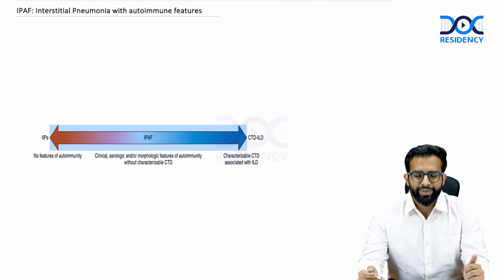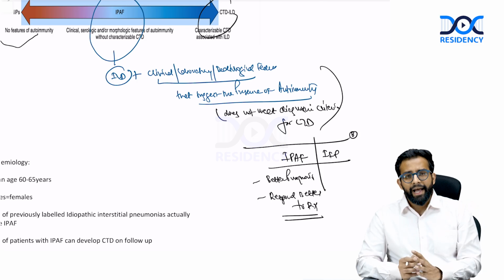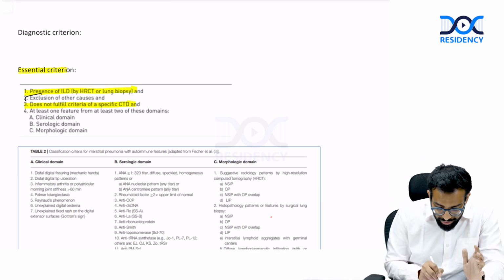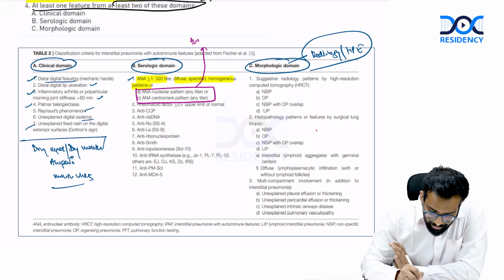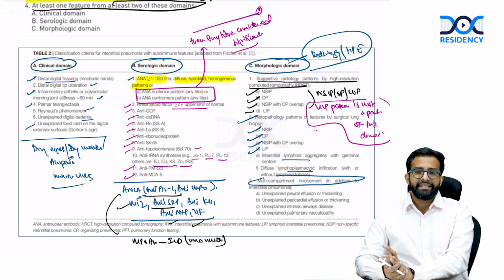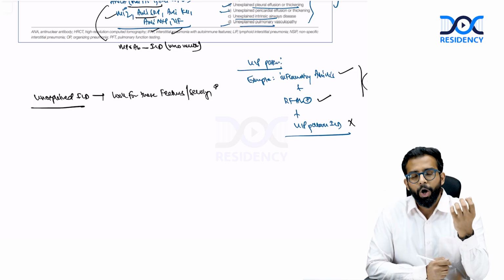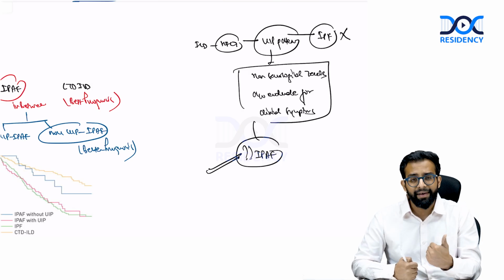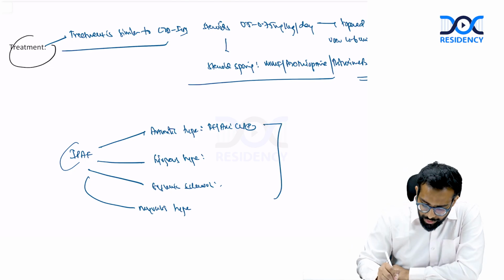Interstitial Pneumonia with Autoimmune Features (IPAF) | Diagnosis & Management for PG Residents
IPAF (Interstitial Pneumonia with Autoimmune Features) is a classification of interstitial lung diseases (ILD) that bridges the gap between idiopathic interstitial pneumonia (IIP) and connective tissue diseases (CTD). In this DocTutorials PG lecture, we cover the clinical features, diagnostic criteria, and treatment strategies for IPAF, including the role of autoimmune features like arthritis, Raynaud's phenomenon, and digital ulcers.

At DocTutorials, we focus on clinical reasoning and exam-oriented learning that prepares PG residents for real-life clinical practice. Our expert-led lectures simplify the complexities of conditions like IPAF, IPF, and CTD, giving you practical insights and tools to diagnose and treat effectively. Learn how to identify autoimmune features in interstitial lung diseases, understand HRCT patterns, and apply clinical management strategies in your clinical rotations.

IPAF classification: Relationship between IPF, CTD, and autoimmunity
Clinical features of IPAF, including autoimmune symptoms like joint pain, arthritis, Raynaud’s phenomenon, and more
Diagnostic criteria for IPAF: HRCT scans, pulmonary function tests (PFTs), and exclusion of other causes
The role of autoimmunity in IPAF and its features (clinical, serological, radiological)
Prognosis of IPAF vs idiopathic interstitial pneumonia (IIP)
Treatment strategies for IPAF: Steroids, immunosuppressants, and therapy options based on autoimmune features
Clinical management: How to recognize and treat IPAF effectively in PG residency practice

✅ Expert-led content designed for PG residents in pulmonary and rheumatology
✅ Practical, exam-oriented learning based on real-world clinical scenarios
✅ Clear, practical explanations of complex diseases like IPAF, IPF, and CTD
✅ Learn from top faculty focused on both theory and clinical application
✅ Trusted by PG residents for building a strong clinical foundation and excelling in exams

At DocTutorials, we help you connect theory to practice, ensuring that you diagnose, treat, and manage IPAF with clinical clarity. Whether you are preparing for PG exams or clinical rounds, DocTutorials equips you with the knowledge and skills needed to excel.

00:00 – Introduction to IPAF (Interstitial Pneumonia with Autoimmune Features)
00:08 – IPAF: A category of ILD between IIP and CTD
00:35 – Clinical Features of IPAF: Autoimmune Symptoms like Arthritis and Raynaud’s Phenomenon
01:20 – Importance of IPAF: Better prognosis than IIP
02:10 – IPAF Epidemiology: Mean age of presentation and gender distribution
03:00 – Diagnostic Criteria for IPAF: Essential Criteria and Exclusion of Other Causes
04:00 – The role of clinical examination, serological tests, and HRCT in diagnosis
05:30 – Prognosis of IPAF: Comparison with IIP and CTD
06:10 – Follow-up in IPAF: Development of CTD in 20% of cases
07:00 – Clinical Domains: Digital ulcers, Raynaud’s, and Morning stiffness
09:30 – Serological Tests: Antibodies and autoimmunity markers
12:00 – Radiological and Histopathological Features of IPAF
13:30 – Morphological Domain: NSIP, OP, and LIP patterns
15:00 – IPAF Treatment: Steroids, Immunosuppressive drugs, and steroid-sparing agents
16:30 – Categorization of IPAF: Types based on clinical and serological features
18:00 – Prognosis: Treatment outcomes in UIP IPAF vs non-UIP IPAF
20:00 – Key Takeaways and final thoughts on IPAF